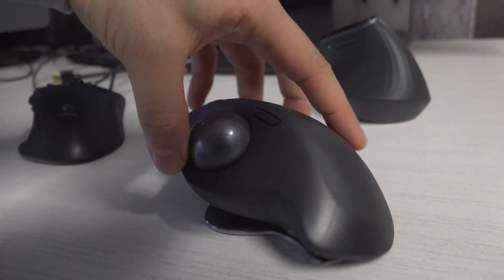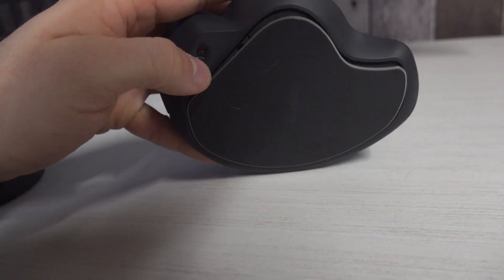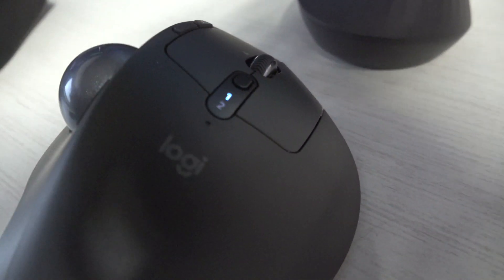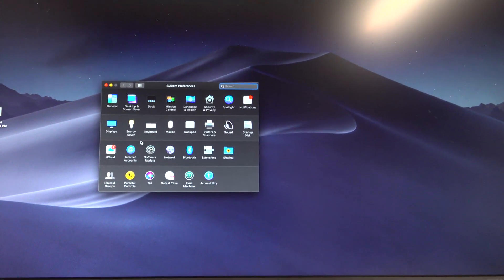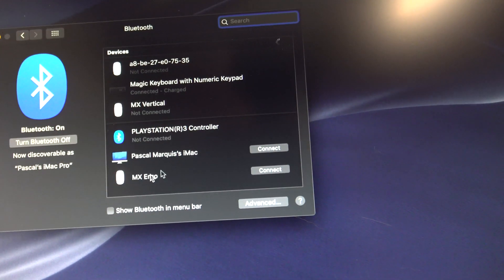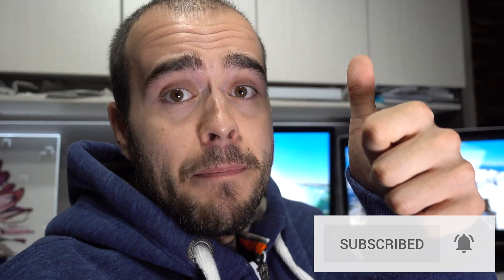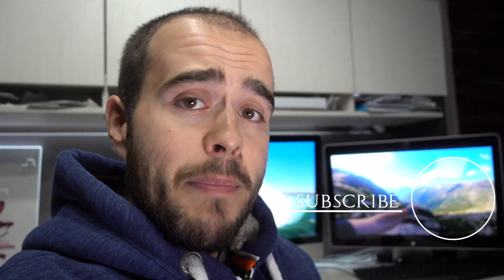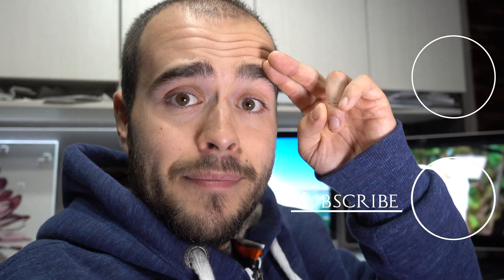How to Bluetooth Connect Logitech MX Ergo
Stuff I use to record and edit my How To videos
Main Camera
Second Camera
Third Camera
Phone / camera
Audio Recorder
Second audio Recorder
Main Microphone
Second Microphone
Editing Computer